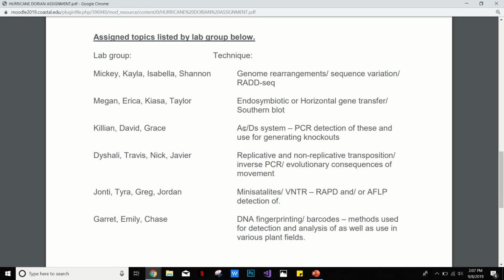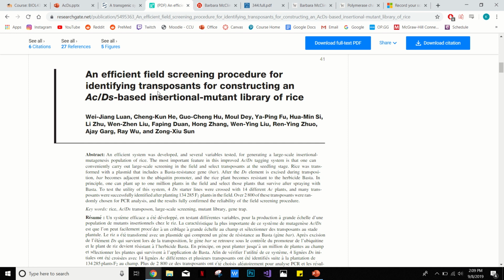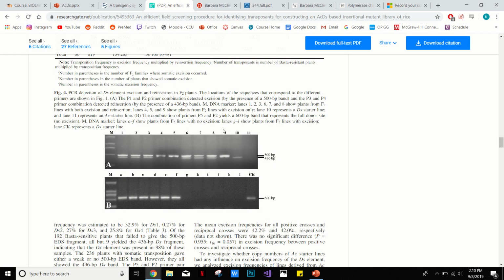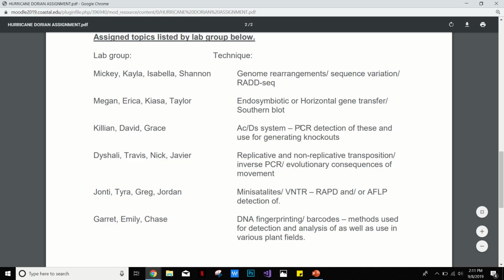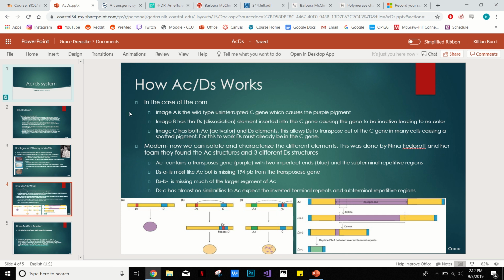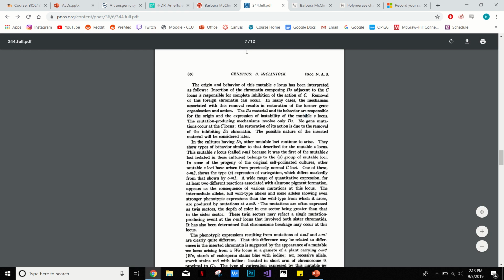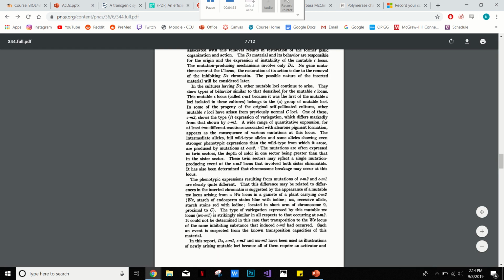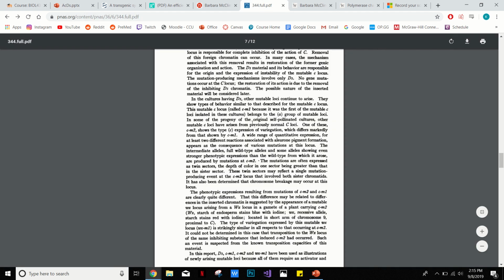plant video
plant molecular biology dorian project